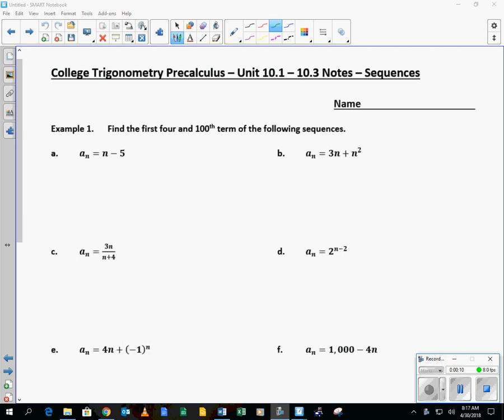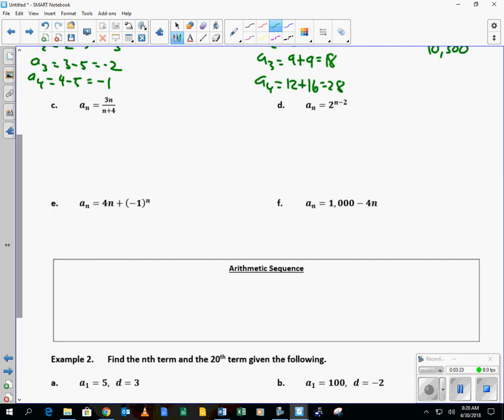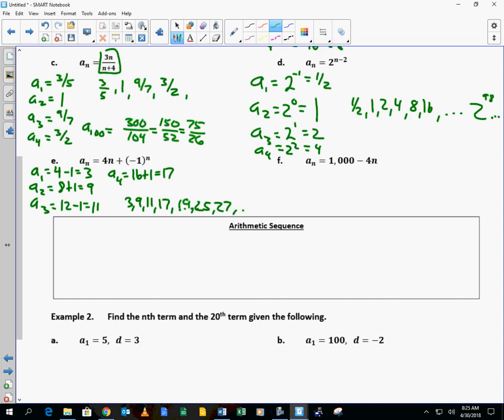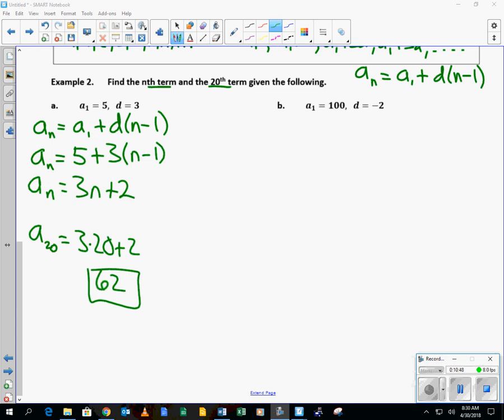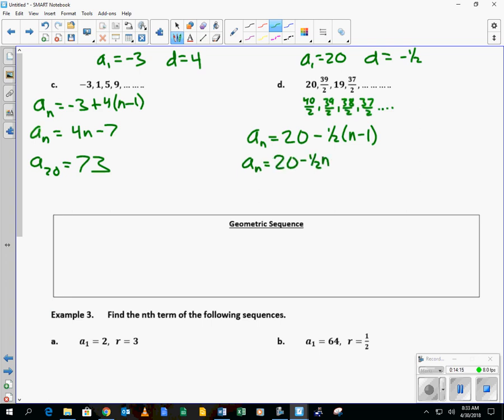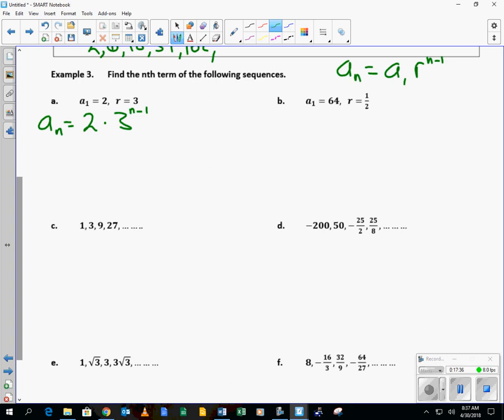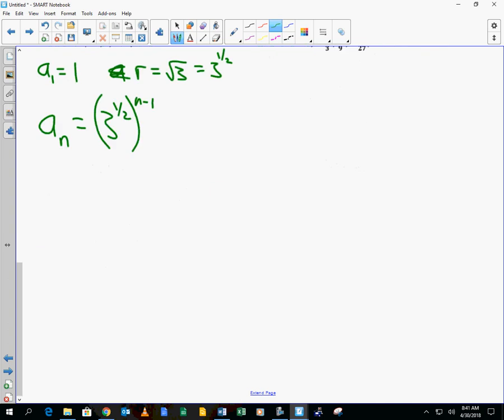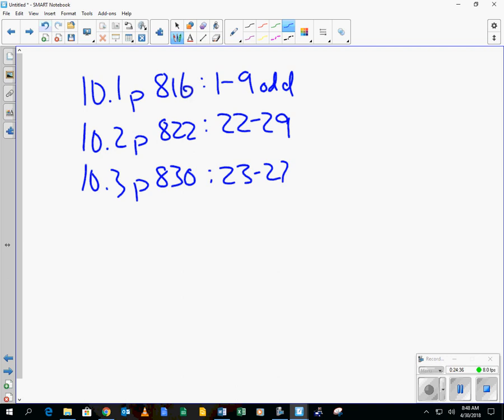College Trigonometry Unit 10 Notes Sequences 2018